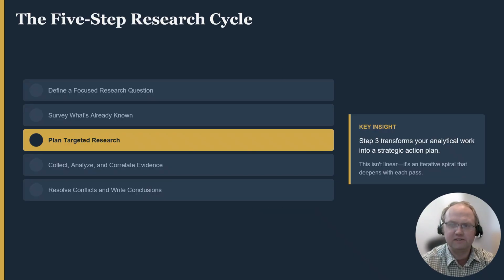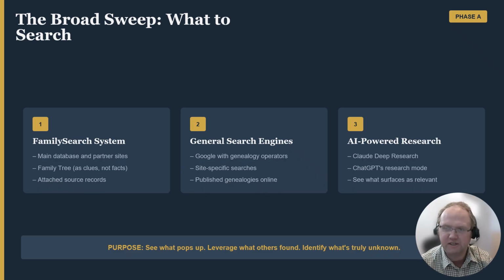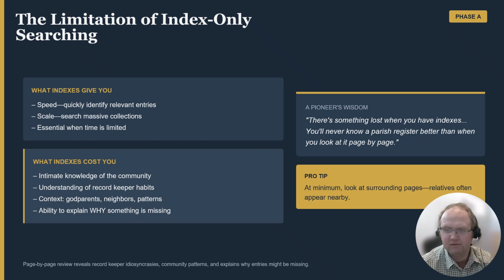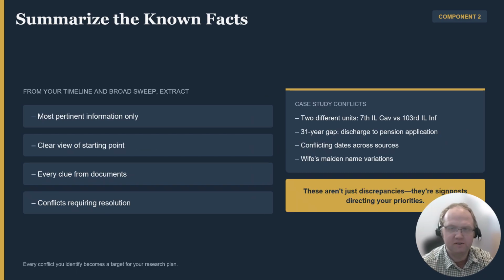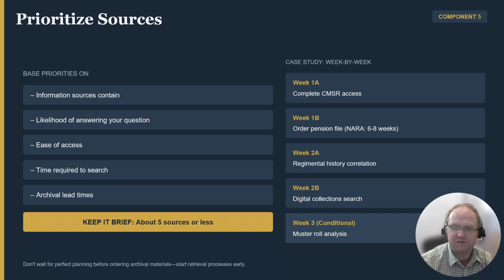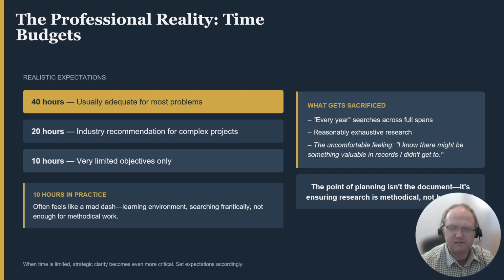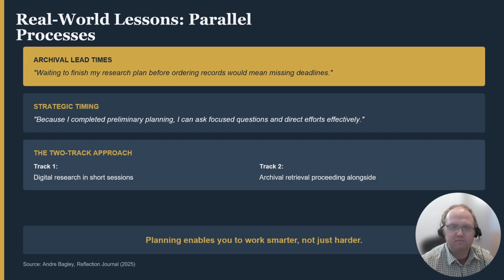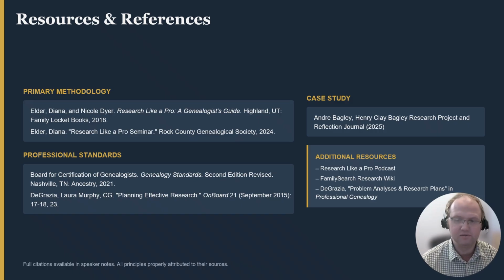From Survey to Strategy: Professional Research Planning | Genealogy Methodology Series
🔍 Find My Family Genealogy | Professional Research Services

Many genealogists skip straight to searching. Professionals plan first.
In Step 3 of my Professional Genealogy Methodology Series, I break down research planning into two essential phases: the Broad Sweep (what's already discoverable?) and Targeted Planning (how do I fill the gaps?).

You'll learn:
→ Why skipping the broad sweep is professional negligence
→ The five components of targeted planning from Research Like a Pro
→ How to avoid the "wheel already invented" problem
→ What indexes give you—and what they cost you
→ Real talk on 10 vs. 20 vs. 40 hour project budgets
→ The "tantalizing maybes" pro tip for avoiding rabbit holes

Case study: Henry Clay Bagley's Civil War service documentation.
This isn't about creating perfect documents. It's about methodical work over haphazard clicking.

About me: I'm Andre Bagley, AG®—Accredited Genealogist with Swedish specialization and ICAPGen-certified lecturer. I run Find My Family Genealogy.

This series is my "here's me at work" showcase. If you like what you see, let's work together.